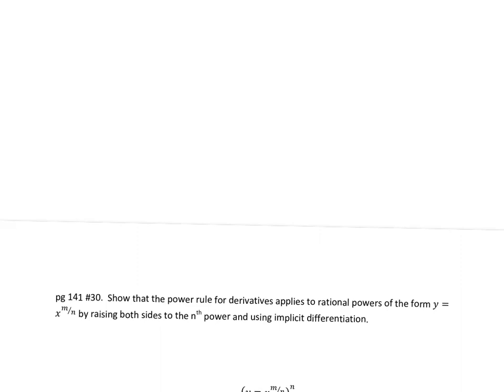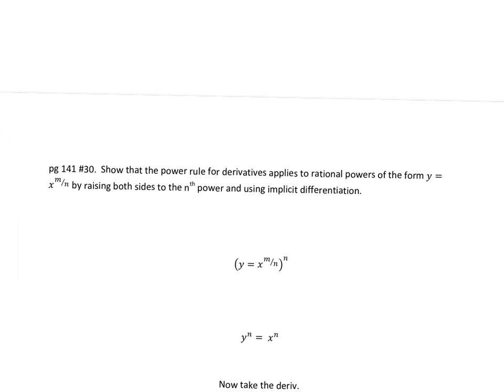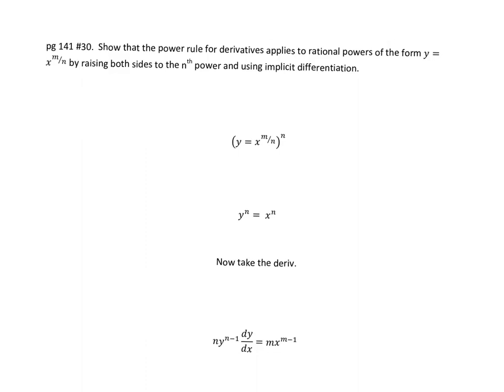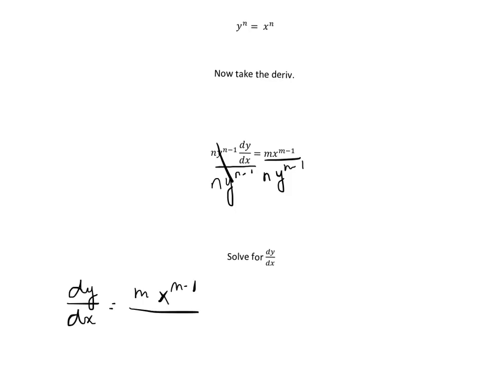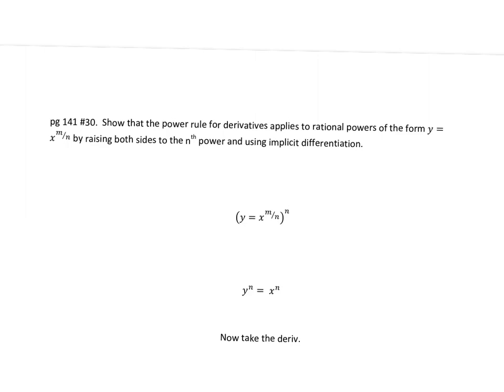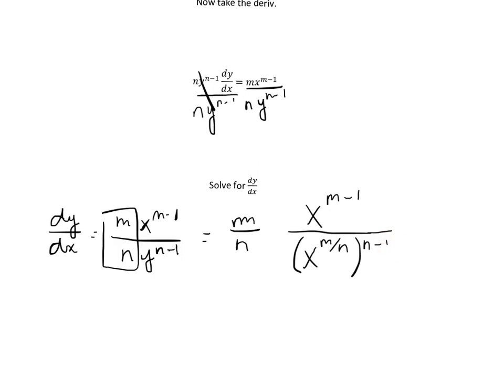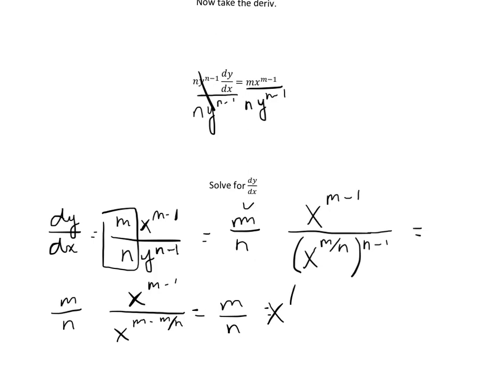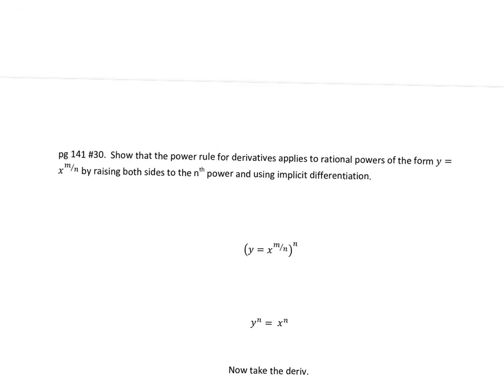Made with Explain Everything